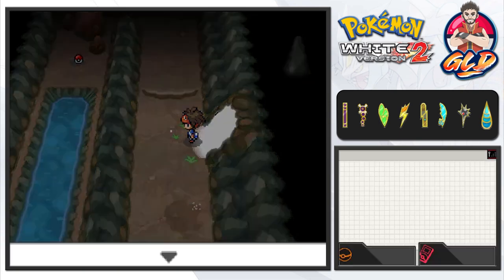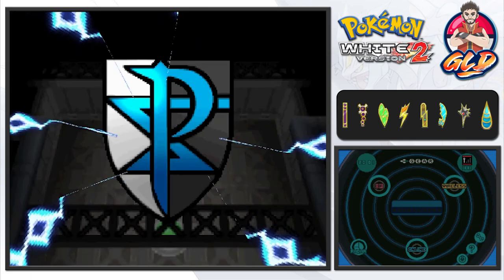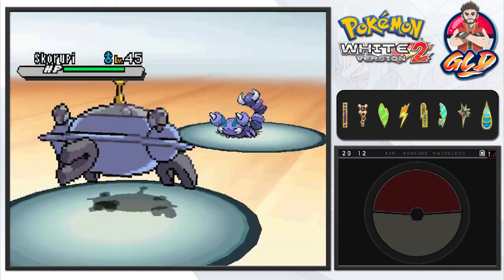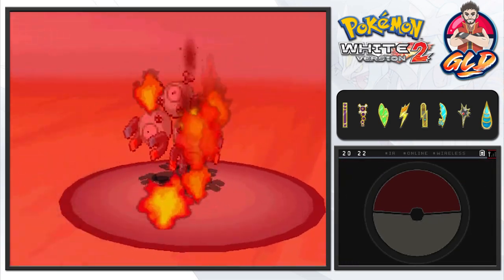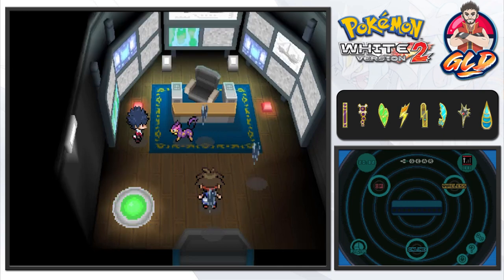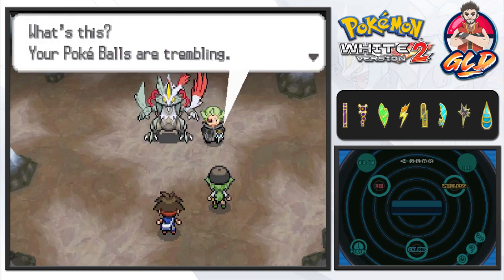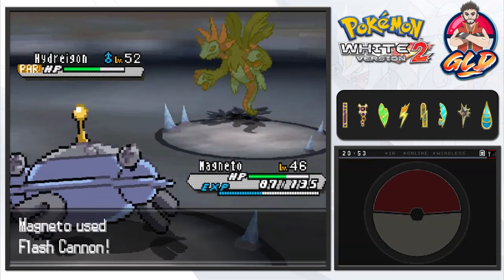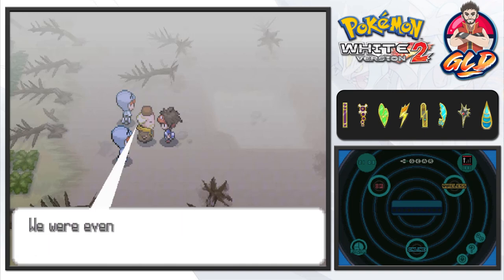Pokemon White 2 Walkthrough (2023) Part 45: Enter Fusion!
My Other Channels:
▬ Contents of this video  ▬▬▬▬▬▬▬▬▬▬
0:00 Intro
xx:xx Outro